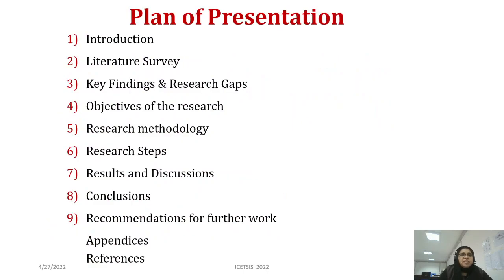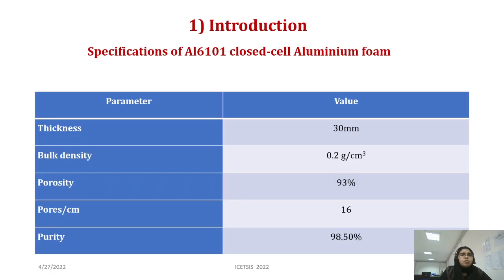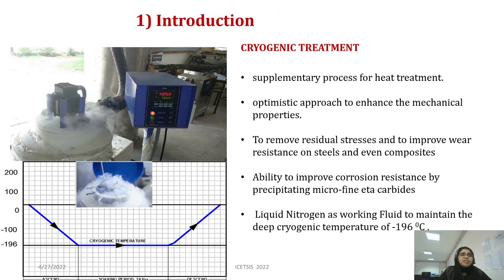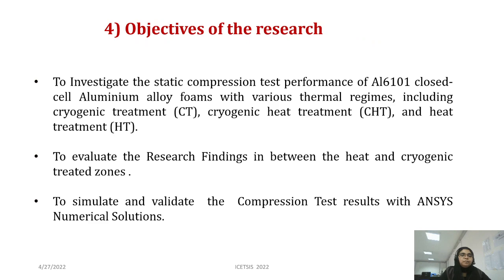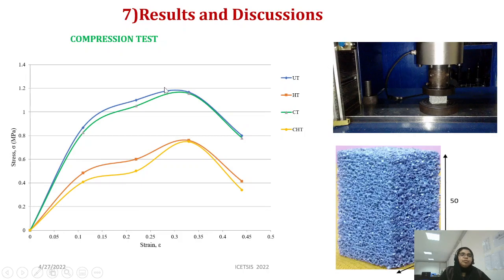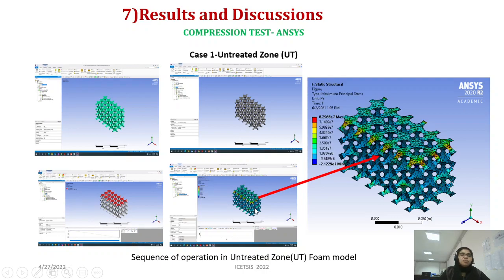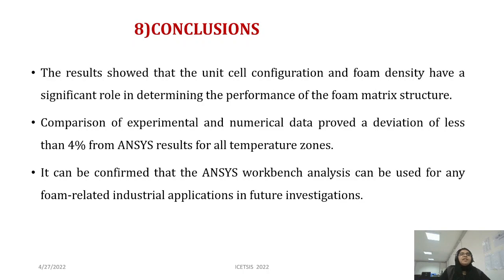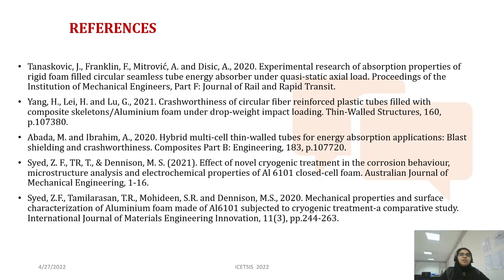International Conference Video